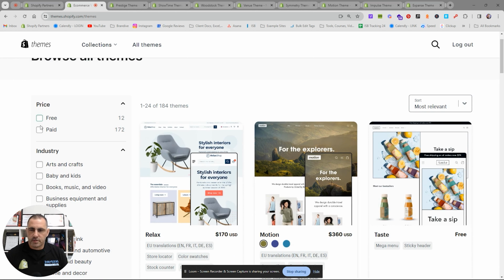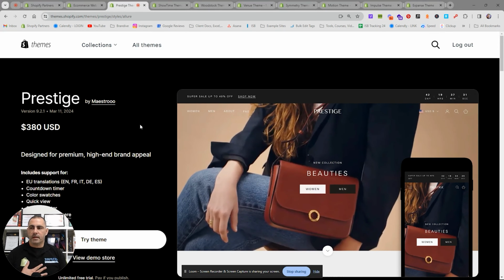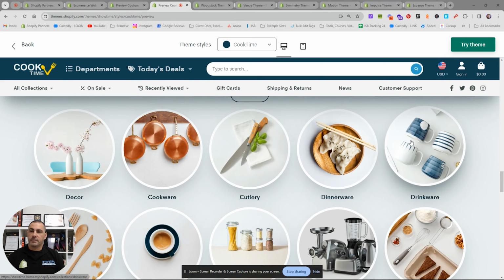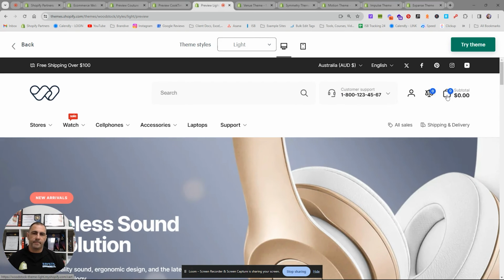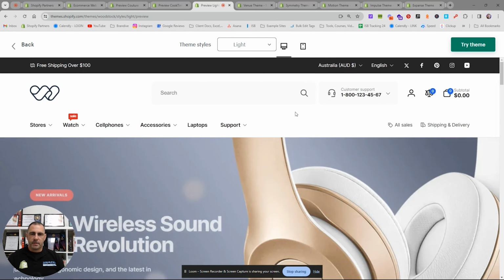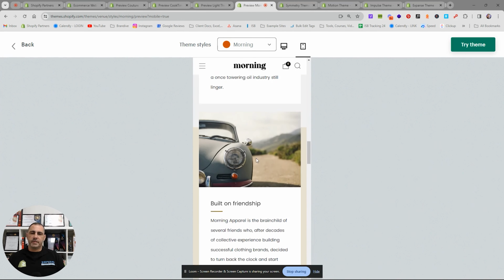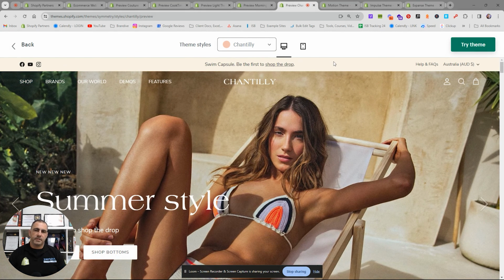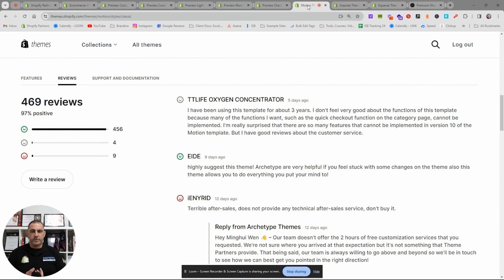5 Best Shopify Themes To Use For Your Store (2024)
Best Shopify Themes To Use For Your Store (2024)

In this video, I share my top picks for the five best Shopify themes to use for your online store in 2024.

Join me as I showcase these visually stunning and highly functional themes that will enhance the design and user experience of your Shopify store. Discover the key features, customization options, and benefits of each theme, empowering you to make an informed decision for your e-commerce business.

Don't miss out on this valuable resource that will help you elevate the look and performance of your Shopify store.
🔥Shopify Apps & Software We Recommend
Giving Back To The Community
🕒Timestamps🕒:
0:00 Intro
0:19 Themes
2:22 First Theme
6:10 Second Theme
10:10 Third Theme
16:52 Fourth Theme
22:40 Fifth Theme
26:16 Honorable Mentions
28:40 Outro